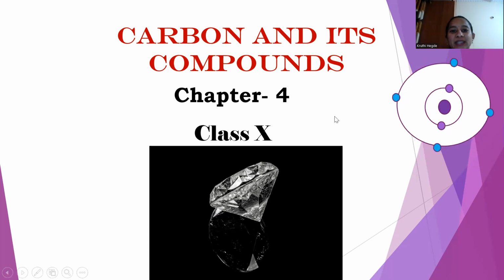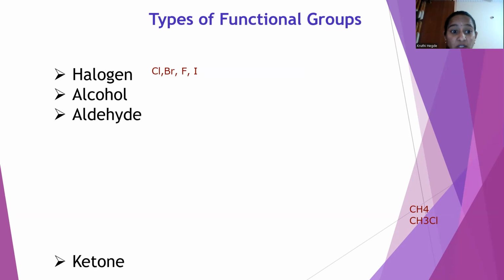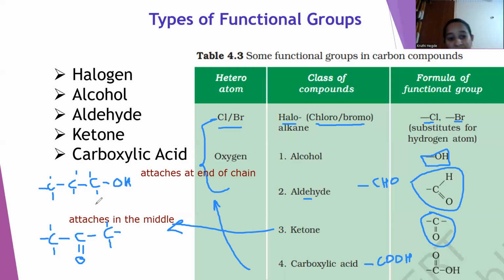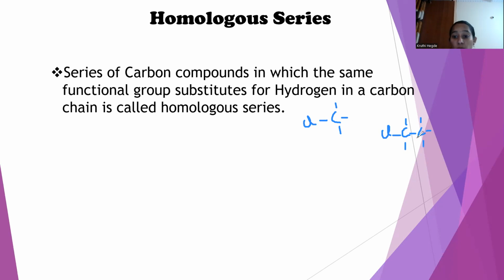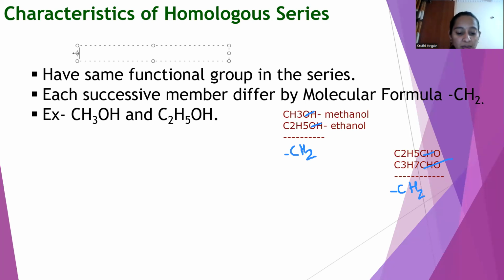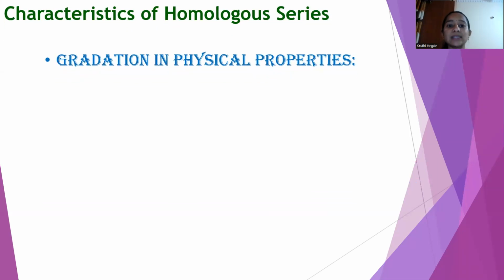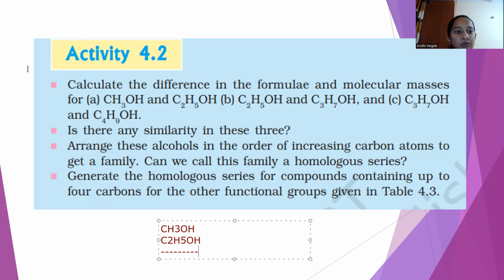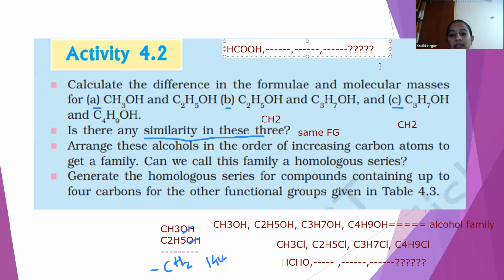Carbon and its Compounds Part 4 Class X Chemistry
Functional Groups and Homologous series